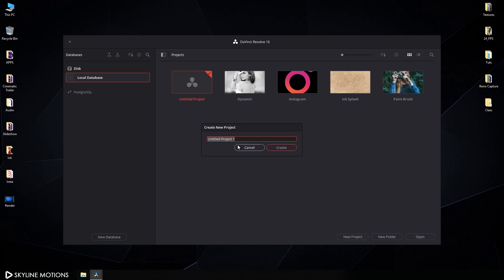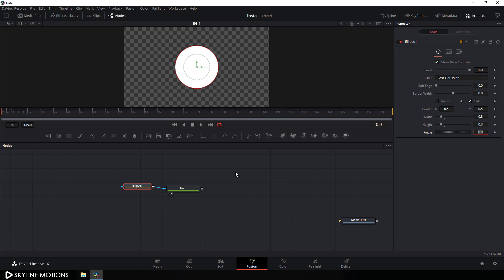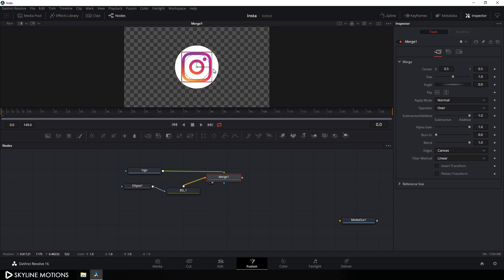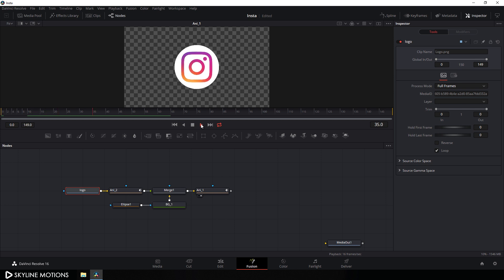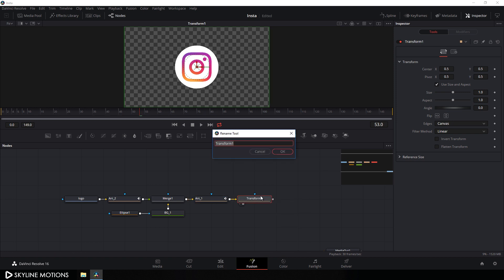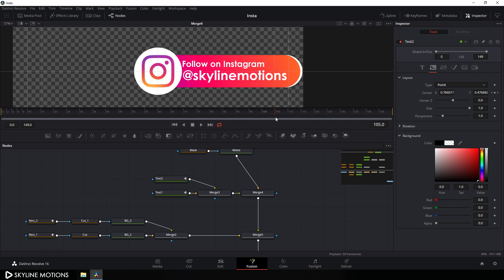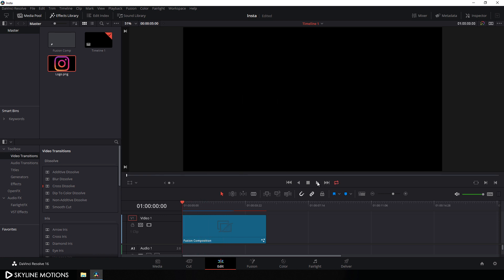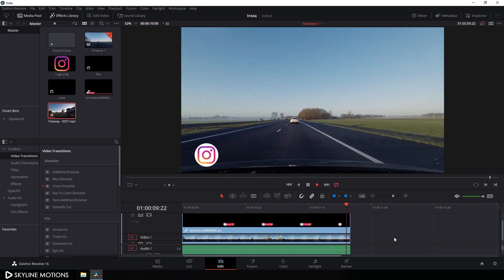Social Media Lower Thirds Animation | DaVinci Resolve 16 Tutorial | No Plugins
How to Create Lower Third in Davinci Resolve?

Social Media Lower Third Animation.

How to Export the Animation with Transparent Background?

In this video, I'm going to show you guys, How to Create Lower Third Animation for Social Media Handles in DaVinci Resolve 16, and How to Export/Render the Lower Third Animation With Transparent Background.
Follow this tutorial and create your own Lower Third Animation for your Social Media Handles in a few minutes.

If you don't want to follow this tutorial? Don't worry, I will create it for you.

✅Place your Order on Fiverr

👉Download

👉Follow on

ThankYou 😊😊